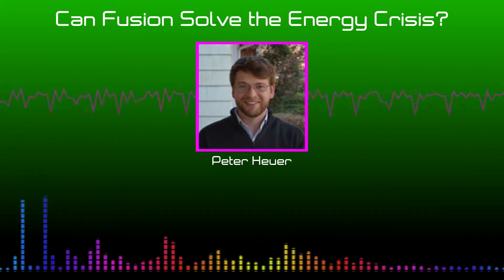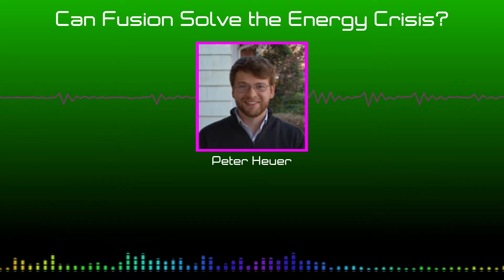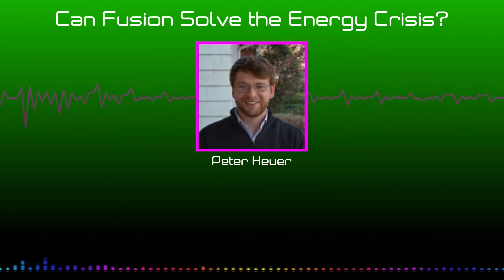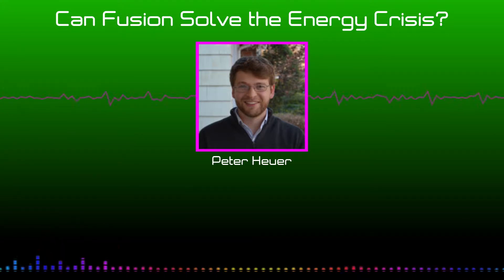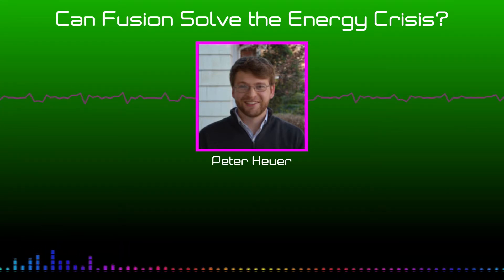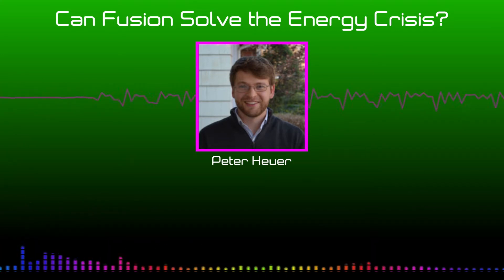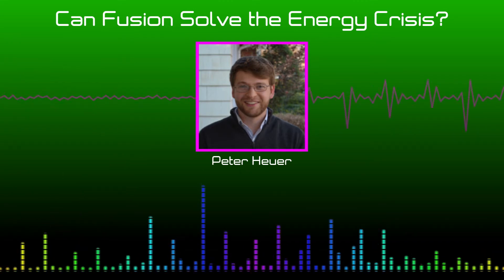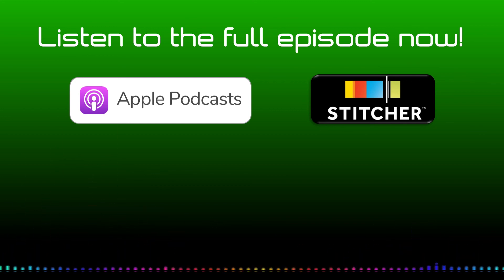Professor Dave Debates Podcast #14 - Can Fusion Solve the Energy Crisis?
We've gotta find some new energy sources. Fossil fuels are in short supply, and they are causing devastating climate change. Renewables like wind and solar are on the rise, but what about nuclear fusion? I dunno, isn't that dangerous? What about all the disasters in the past? Well those were fission plants. What's the difference? What is fusion? How does it work? Are we close to mastering it? All these questions will be answered and more in today's episode! To help us with this is Peter Heuer, a PhD student in the UCLA High Energy Density Plasma group. Let's hear what he has to say!

Guest: Peter Heuer

Or look for Professor Dave Debates on Apple Podcasts, Stitcher, or anywhere else you listen to podcasts!